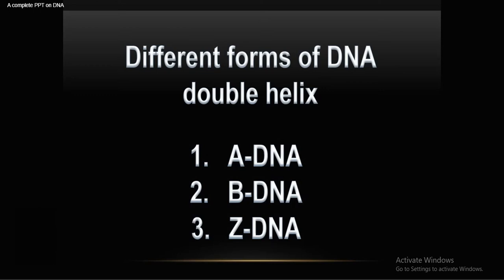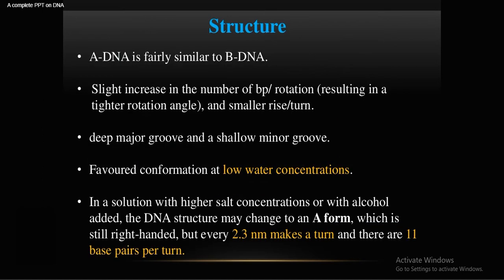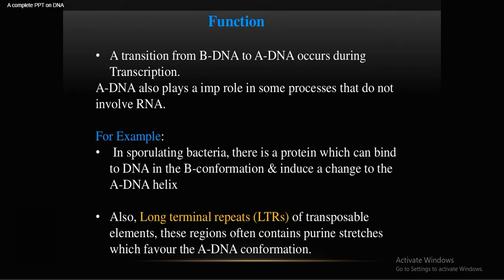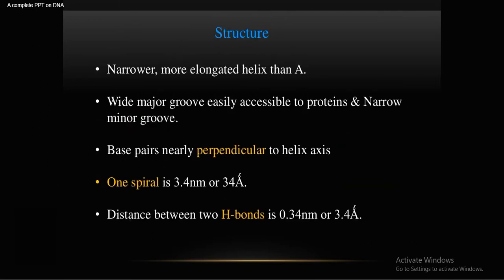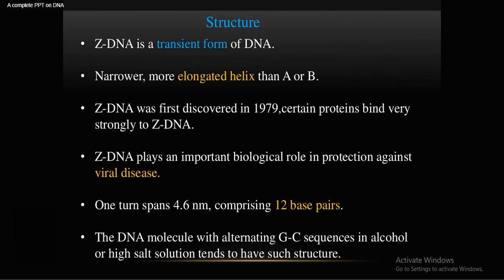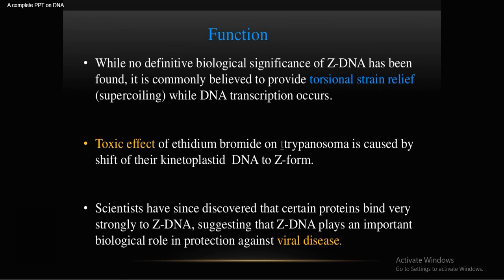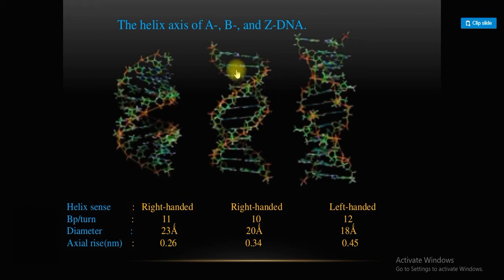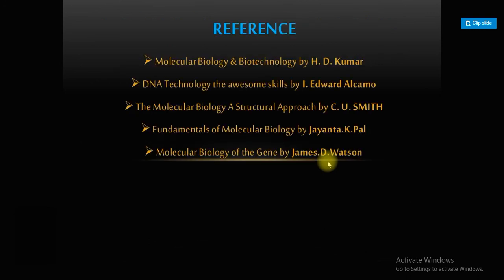Major forms of DNA A-form, B-form,and Z-form (part 3)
Three major forms of DNA are double stranded and connected by interactions between complementary base pairs.
These are terms A-form, B-form,and Z-form DNA.